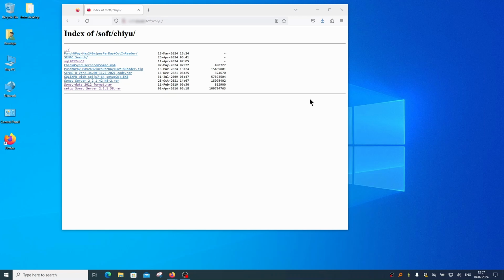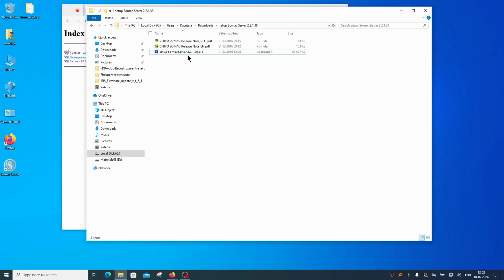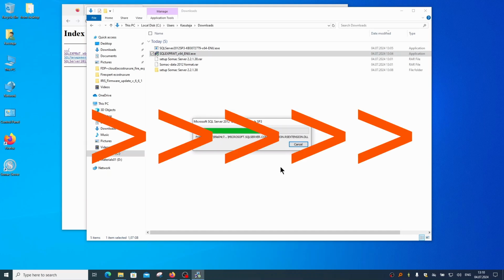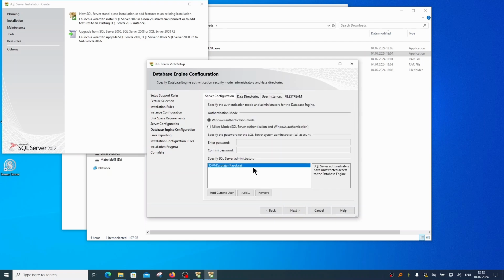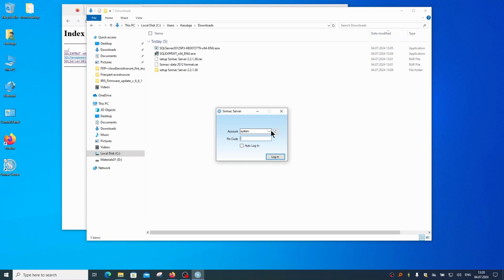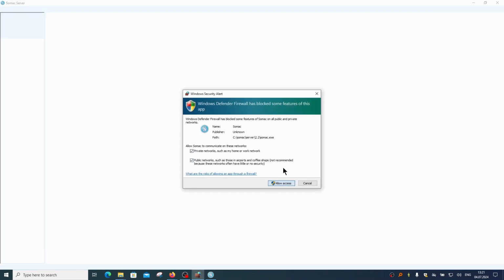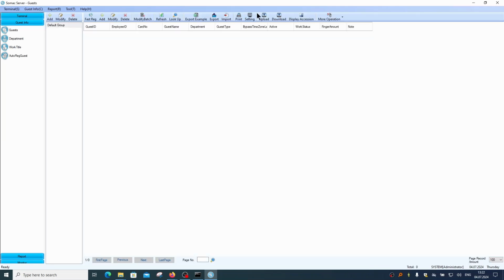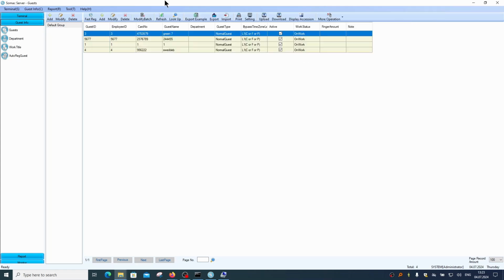Installing somac software